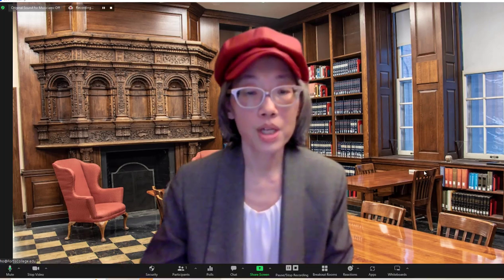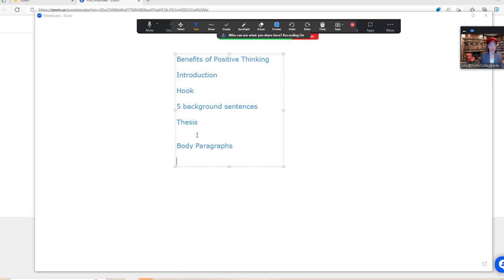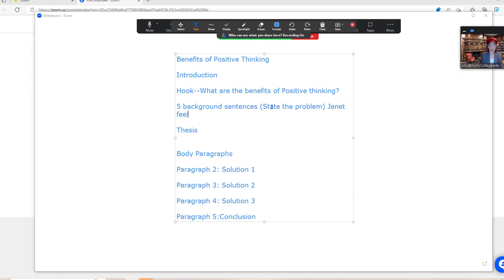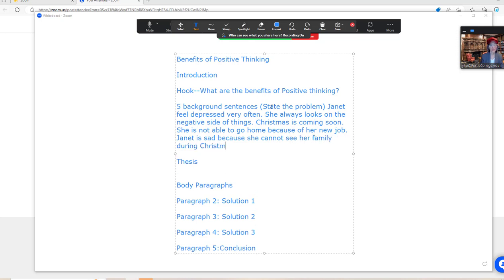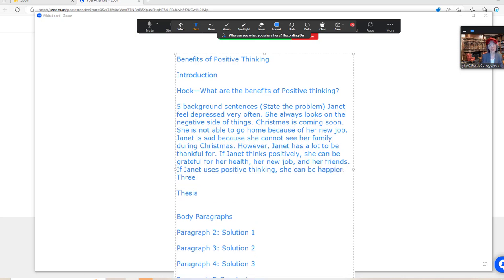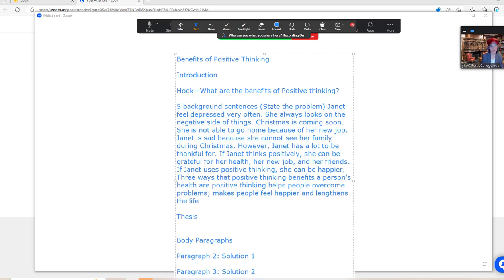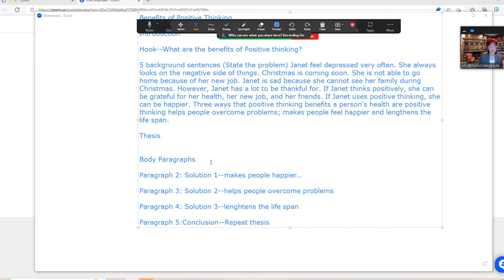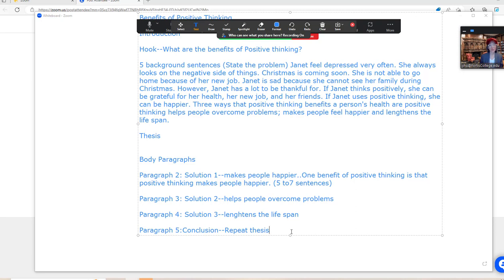ENGL 101 Week 2 Lecture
This video goes over Week 2 of my ENGL 101 LAPU class.